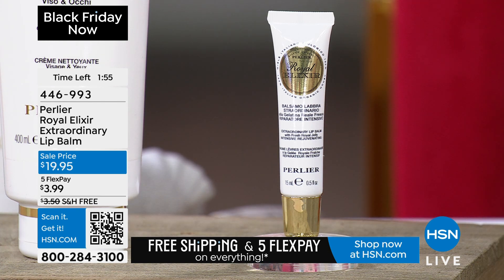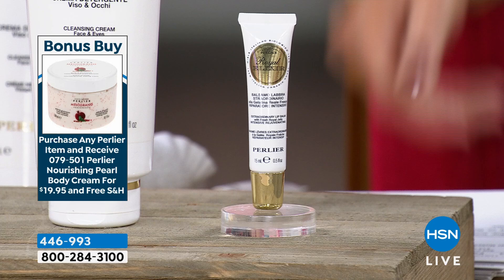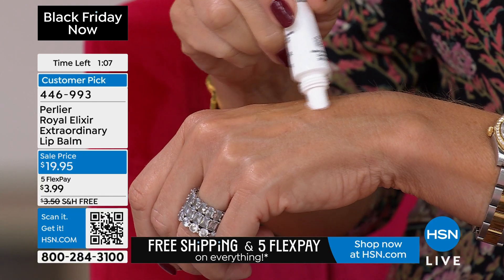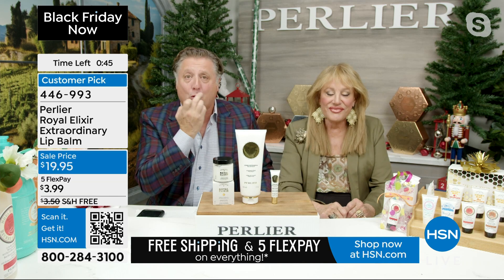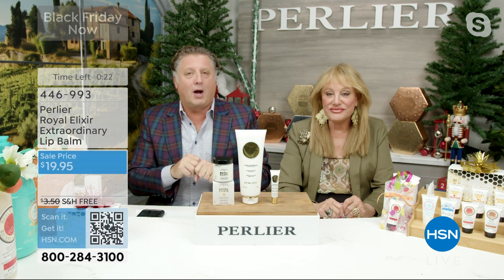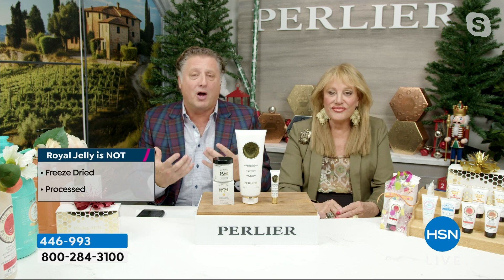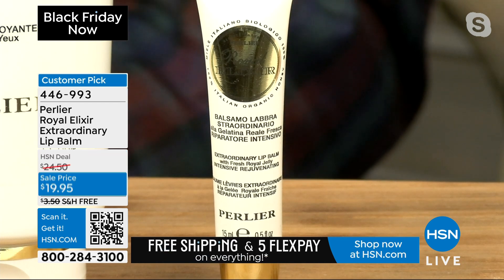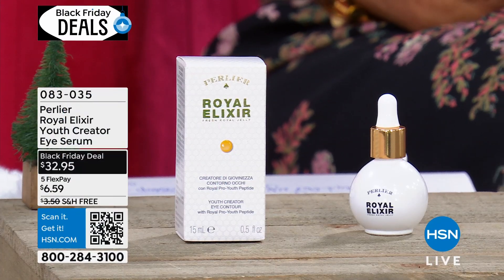Perlier Royal Elixir Extraordinary Lip Balm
Get sweet on your lips with this agedefying beauty treatment. Enriched with fresh royal jelly and Italian organic honey, it's ideal for wearing under lipstick or gloss to nourish lips with moisture and leave them looking soft and smooth. One lip balm, one delectable look all to yourself.

    .5 fl. oz. Royal Elixir Extraordinary Lip Balm